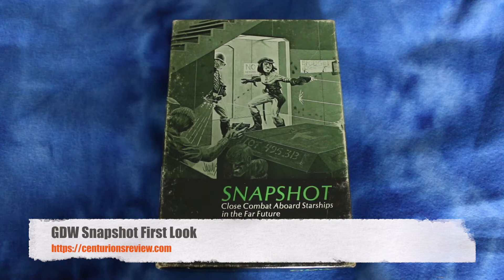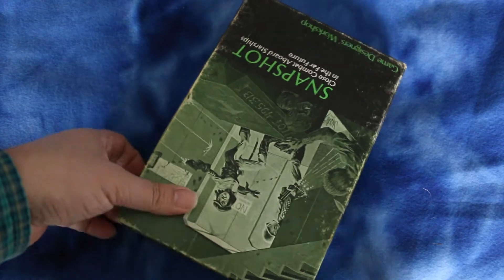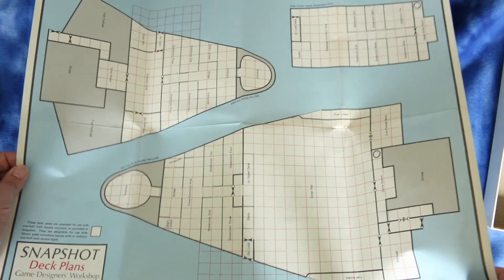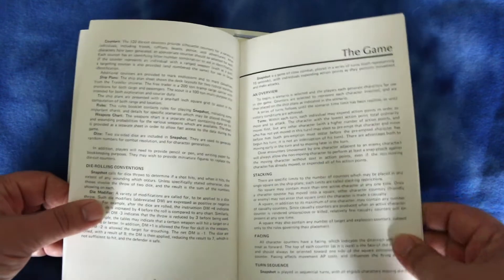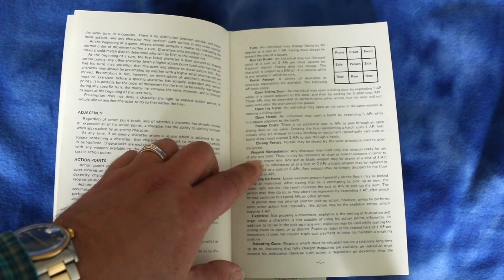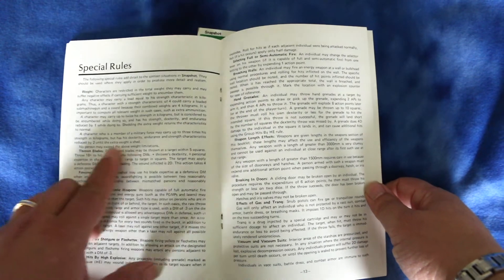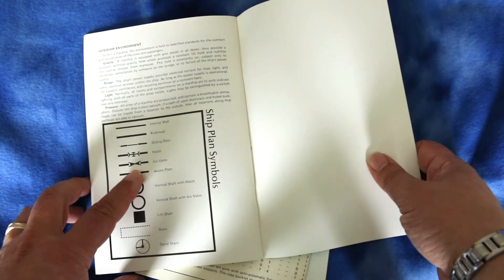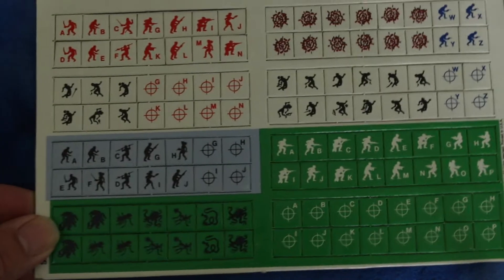GDW Snapshot First Look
An old school man to man combat game aboard starships.  This can be played standalone or can be used in conjunction with Traveller the rpg as a combat system for it.